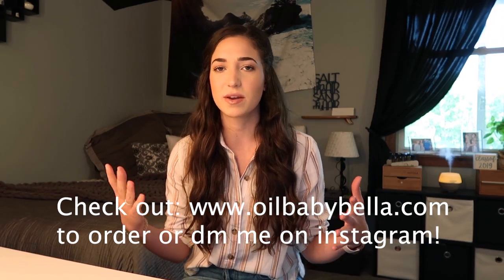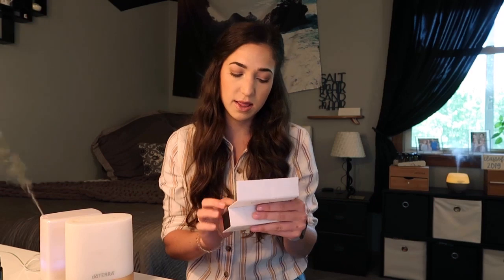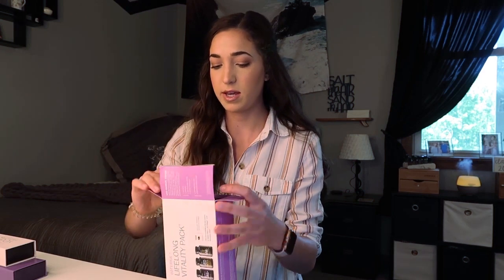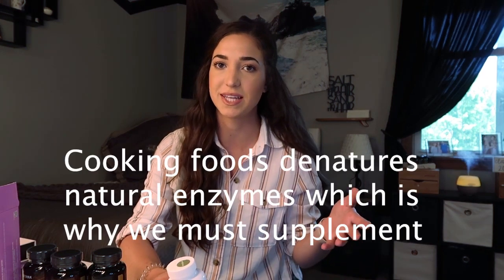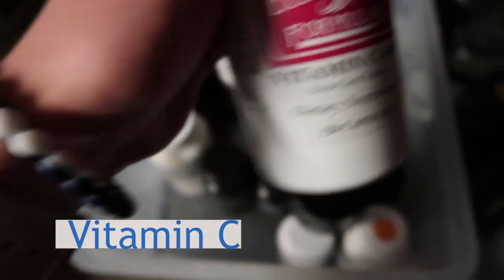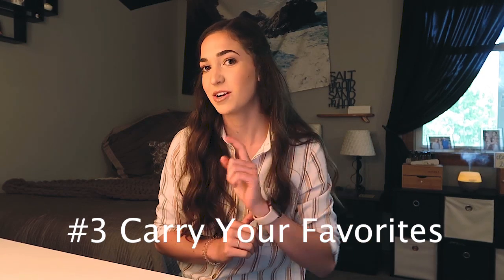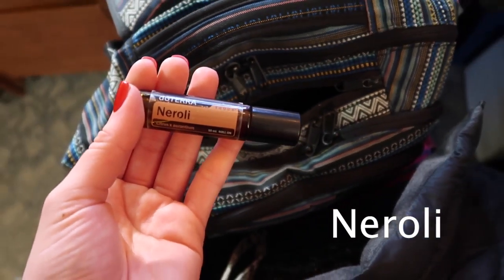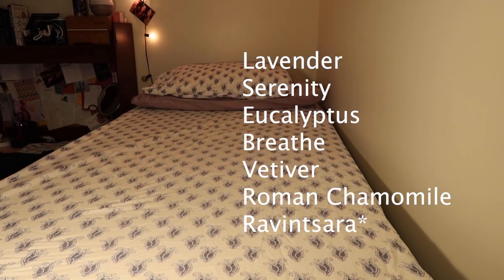10 Ways I Used Oils in College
How I used dōTERRA essential oils in college (at Penn State University)
 #1. I bought a diffuser (actually multiple)
#2. Get the Life Long Vitality Pack of vitamins
#3. Carry your favorite oils with you
#4. Use oils (Serenity, Lavender, etc.) to help you fall asleep
#5. Pair oils with your workouts and in your water
#6. Drink Tea (with oils in it of course!)
#7. Make your own all-natural cleaning supplies using oils
 #8. Have naturally fragranced clothes by using oils in your laundry
#9. Integrate oils into your skincare and haircare routines